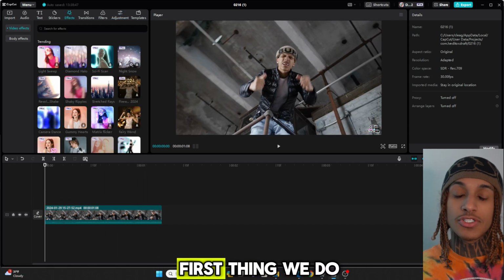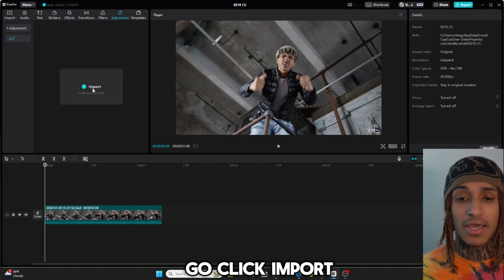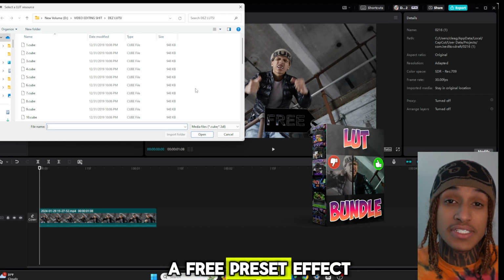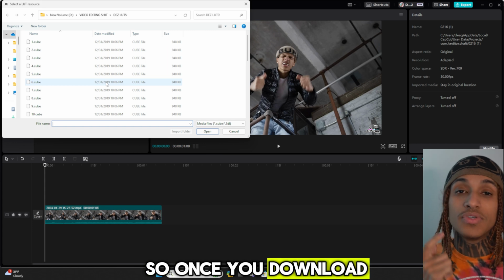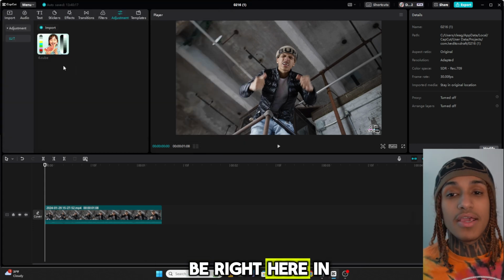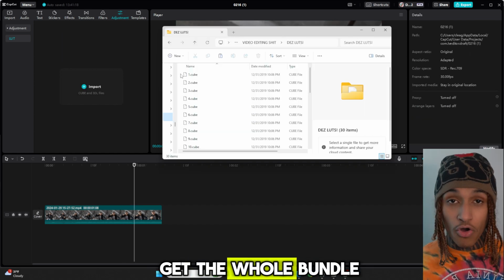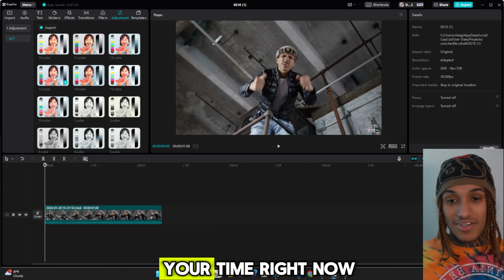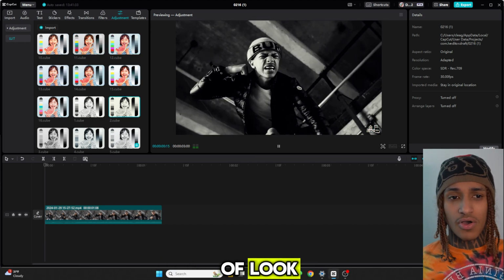How to color grade in capcut